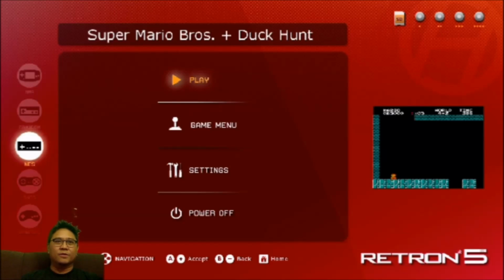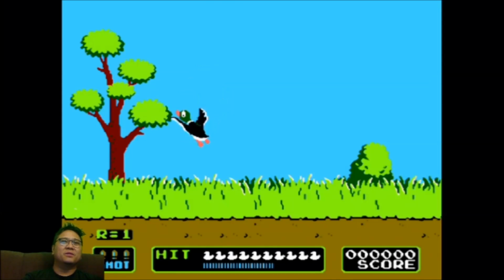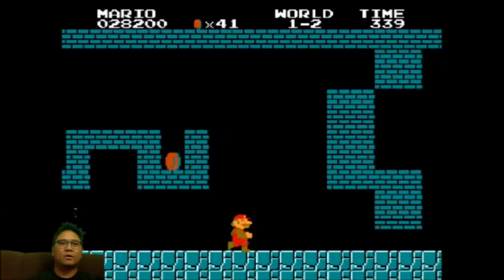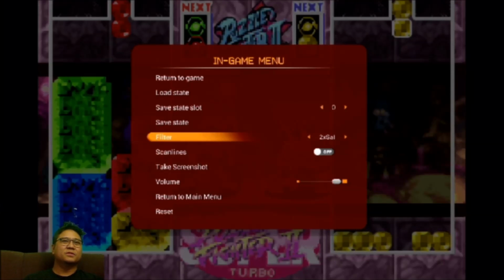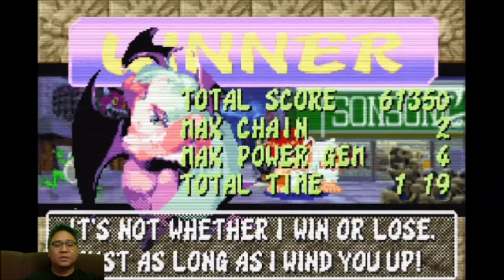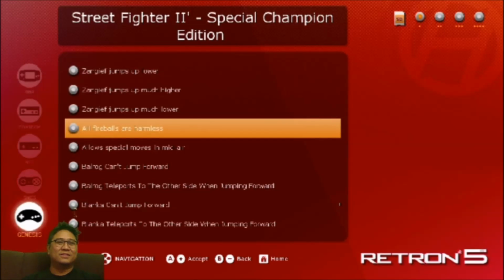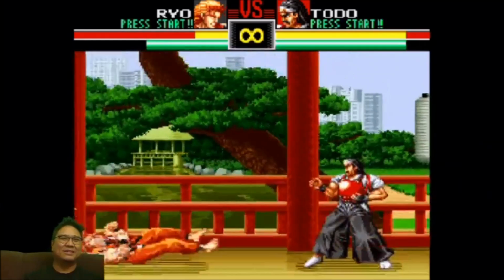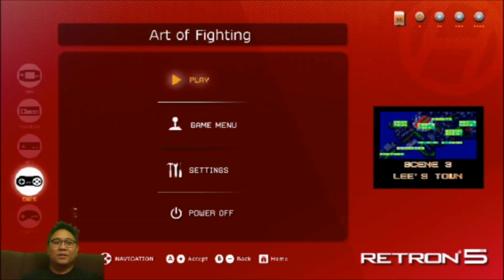Review - Retron 5 *Longplay* 1080p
Longplay style RetroN 5 review.